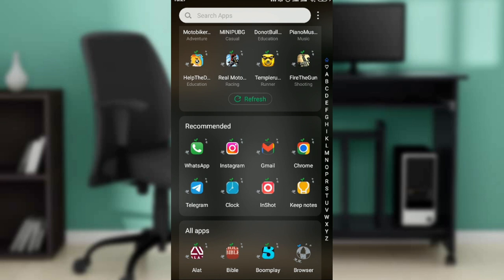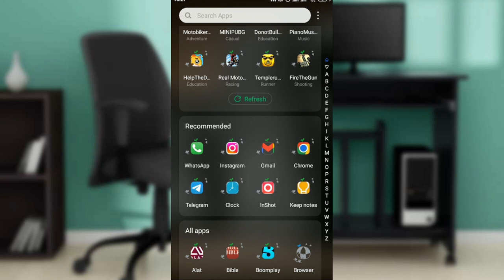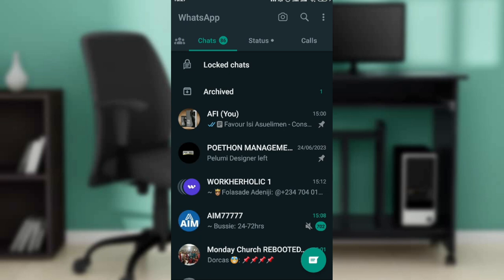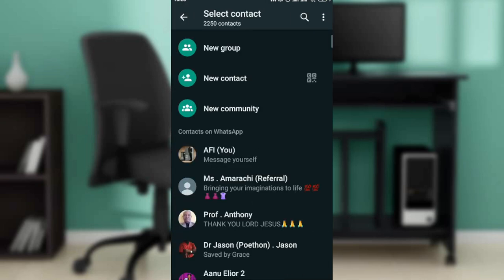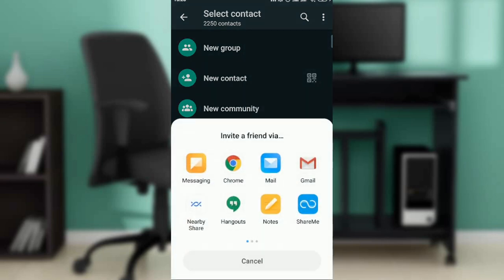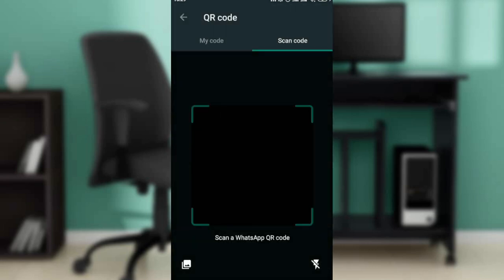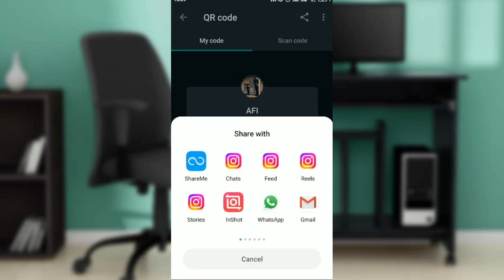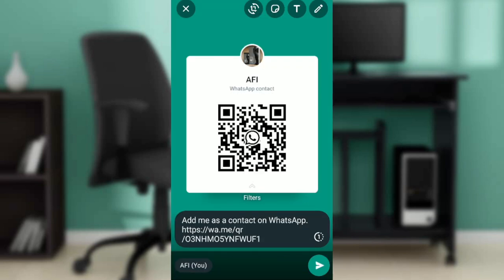How To Create Link For My Whatsapp Number (Quick Tutorial)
Today we talk about How To Create Link For My Whatsapp Number, so stay until the end of the video to see the full explanation.